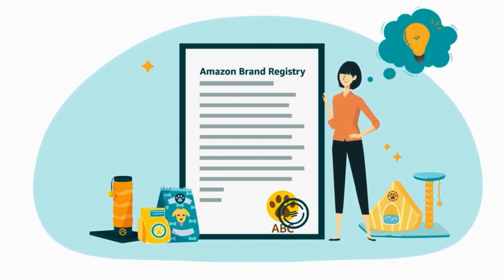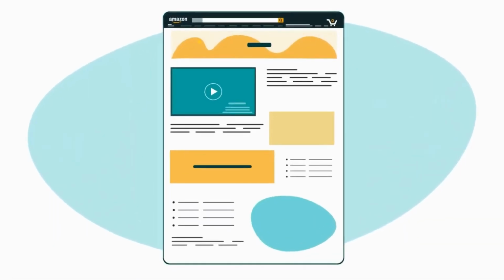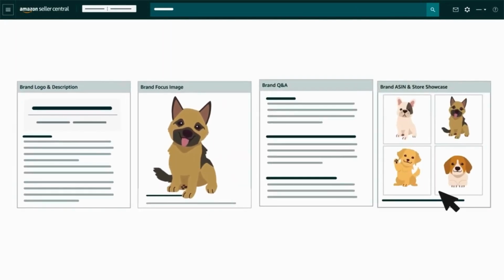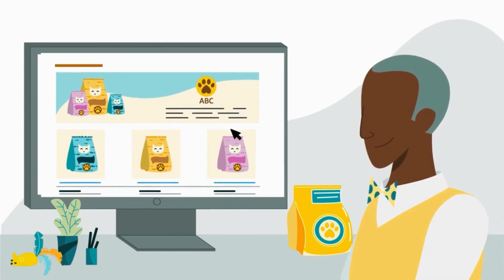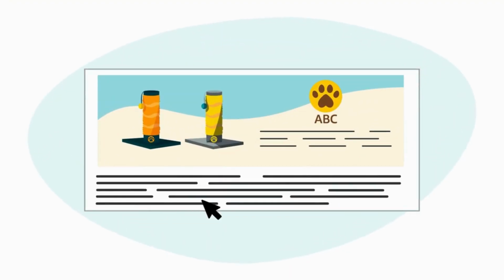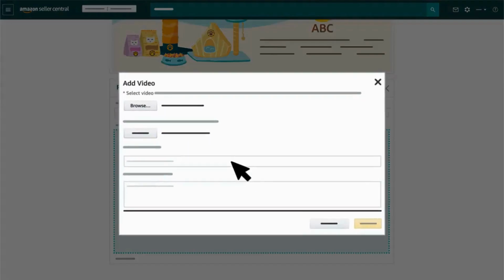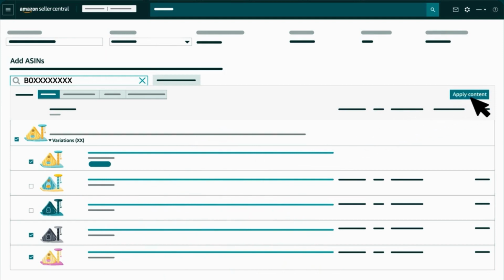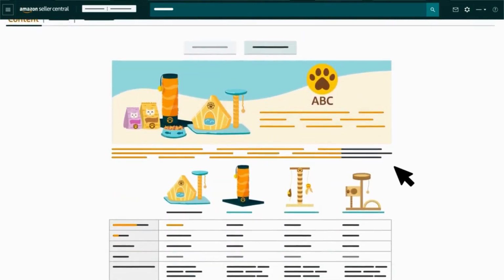How to Add A+ Content to Your Listings II Amazon Product Listing II EBC Amazon listing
Get step-by-step instructions for adding both Basic and Premium A+ Content to the ‘Product Description’ sections of your brand’s detail pages. Learn how to add a Brand Story to your detail pages in a ‘From the brand’ section. Get an overview of requirements and guidelines for A+ Content.

how to add amazon a+ content
how to create amazon a+ content
how to create amazon a+ content brand story
how to add a+ content in amazon kdp
how to add video in amazon a+ content
amazon enhance brand content
amazon enhanced brand content tutorial
how to add a product video to amazon seller central listings
how to add products to amazon influencer page